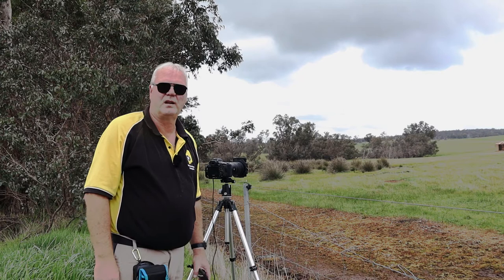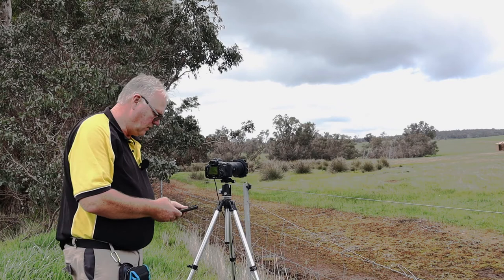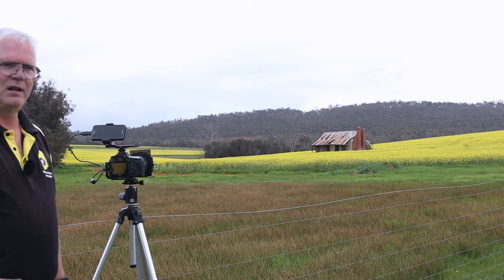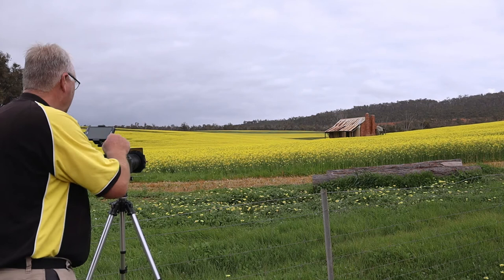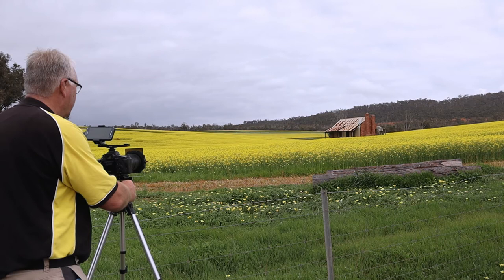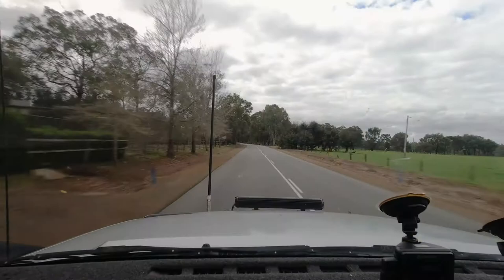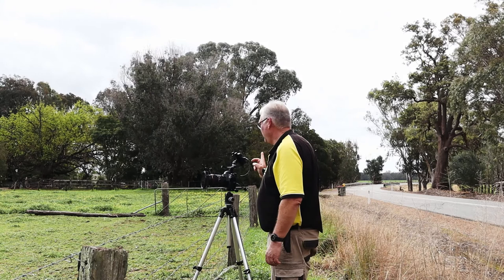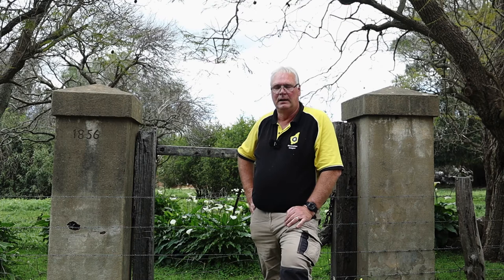Episode 11 Little House in the Canola Field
Took a trip out to a 'secret' location to photograph an old farm house surrounded by canola - a great day out despite the dodgy weather,

If you are interested in coming on a guided photography tag-a-long tour check out my - for some of the trips I am offering or I can customise one for you.